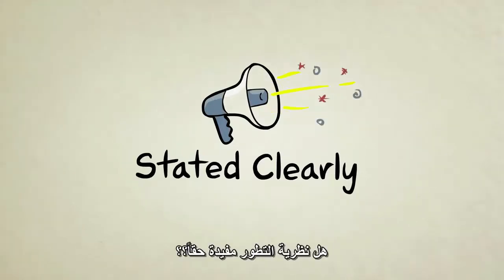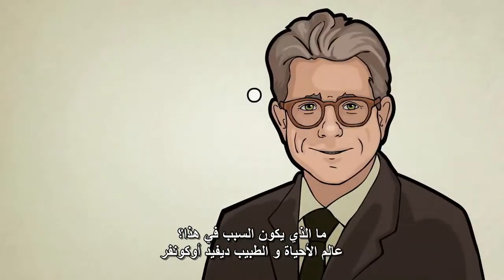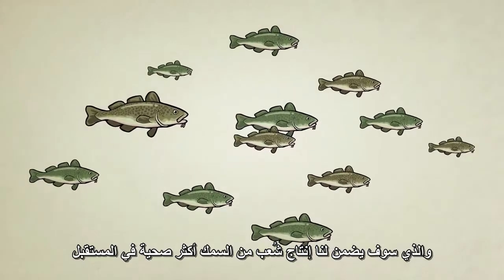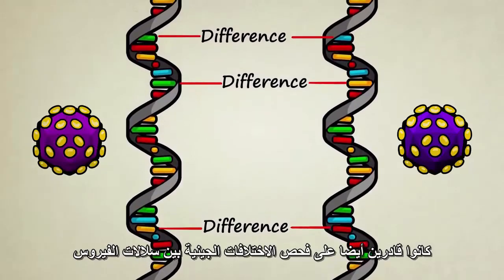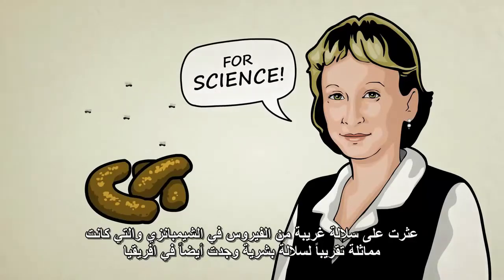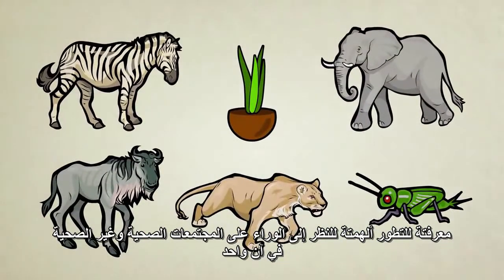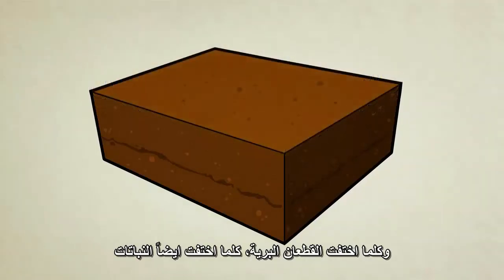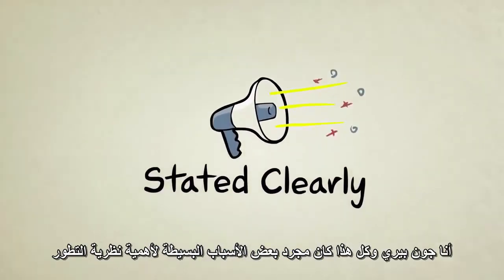التطور | هل نظرية التطور مفيدة حقاً ؟؟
كثيراً ما سأل أشخاص كثيرين هل نظرية التطور لها اي فائدة عملية تفيد المجتمع العلمي ؟ بجانب الفيديو السابق (5 خرافات عن التطور) الذي ذكرنا فية فائدة التطور في المضادات الحيوية، هذا الفيديو به 3 أمثلة عن فائدة التطور في 3 مجالات مختلفة، وهذه جزء من جزء من فوائد النظرية. اوعدكم أن يكون هناك فيديوهات كثيرة متاحة بالعربية عن هذا الموضوع. اتمنى ان تعجبكم مستوى الترجمة. تحياتي.